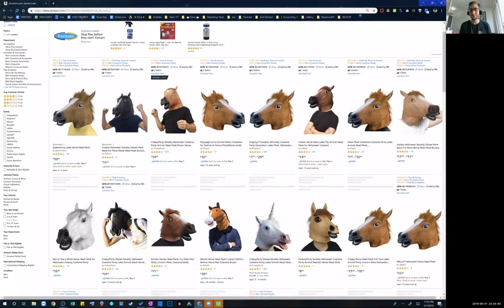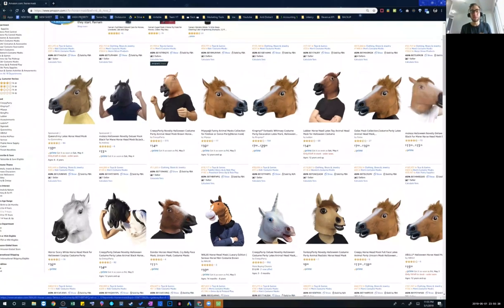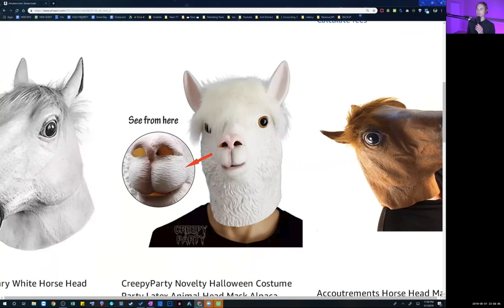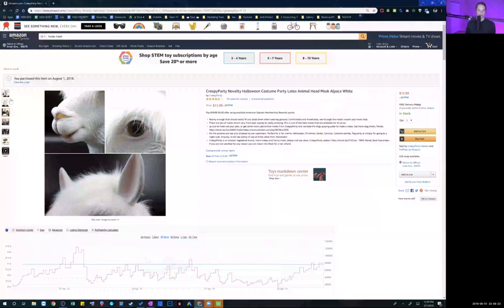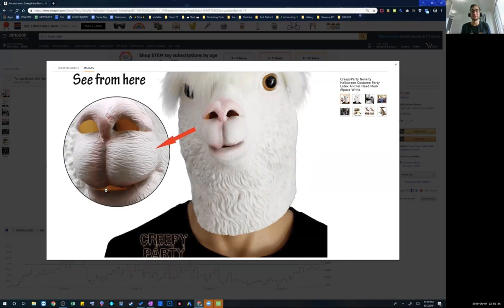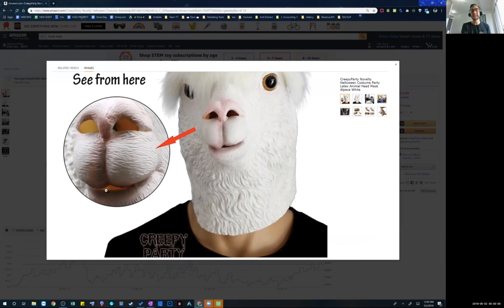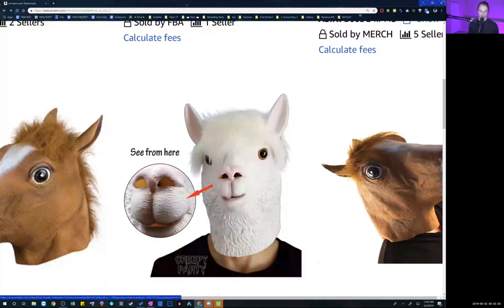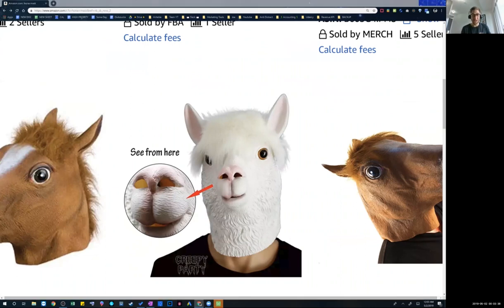Decoding Main Images: Analyzing Product Photography with Anthony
In this enlightening YouTube video, join Anthony, a seasoned product photography expert, as he delves into the intricacies of main images in e-commerce product photography. With years of experience in the field, Anthony shares invaluable insights and analysis, decoding the nuances of main images and their impact on consumer behavior.

Through a series of detailed case studies and visual examples, Anthony explores the critical role of main images as the primary visual representation of products on e-commerce platforms. Learn how to decipher the elements of effective product photography, including composition, lighting, and styling, to create compelling main images that captivate audiences and drive sales.

Discover the importance of aligning main images with the expectations and preferences of your target audience, ensuring that your product stands out amidst the competition. Gain practical tips and techniques for optimizing main images for maximum visibility and conversion, from choosing the right angles and backgrounds to enhancing product details and features.

Moreover, delve into the psychology behind main images and their influence on consumer perception and purchasing decisions. Explore how subtle changes in main image composition and presentation can have a significant impact on customer engagement and conversion rates, unlocking untapped potential for e-commerce success.

Through Anthony's expert analysis and commentary, you'll gain a deeper understanding of the art and science of main images in product photography. Whether you're a professional photographer, e-commerce seller, or aspiring entrepreneur, this video provides valuable insights and strategies to elevate your product photography game and achieve remarkable results in the competitive world of e-commerce.

Don't miss out on this opportunity to decode the secrets of main images with Anthony and unlock the full potential of your product photography—watch now and take your e-commerce business to new heights!